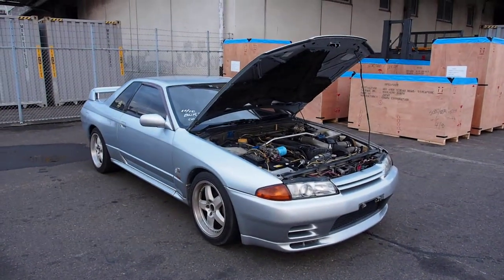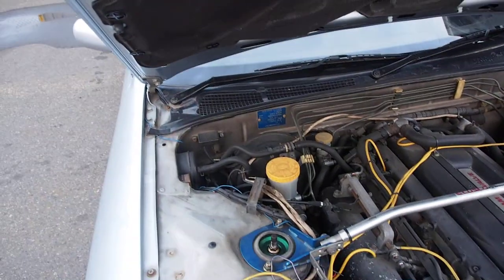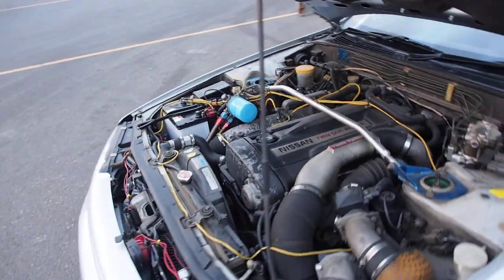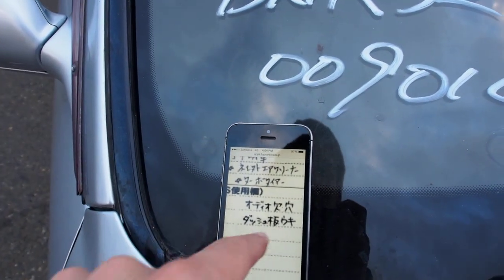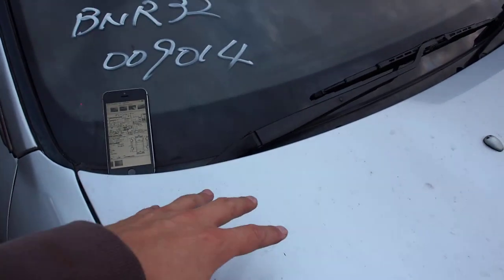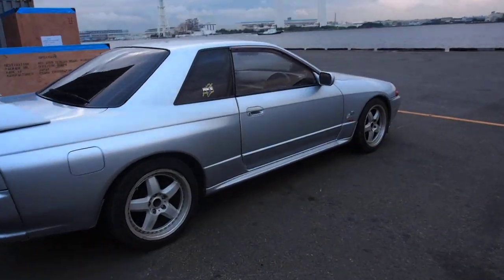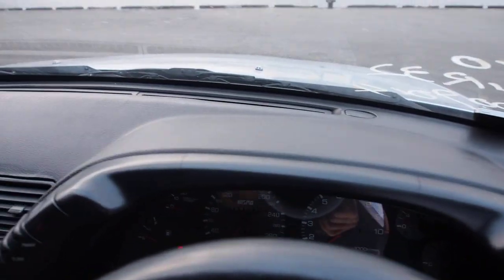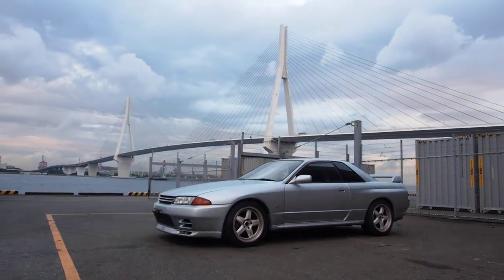1990 Nissan Skyline GT-R - Japan Auction Purchase Review